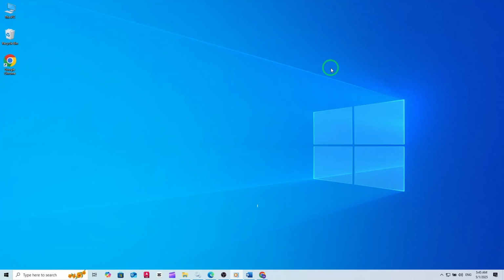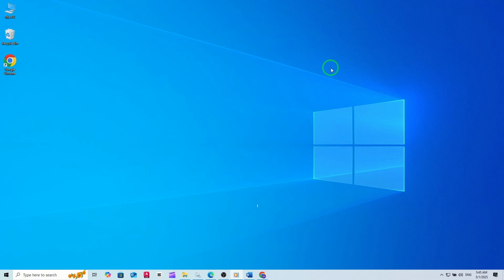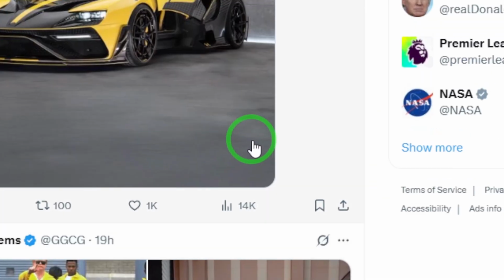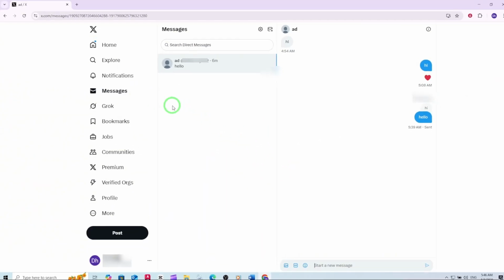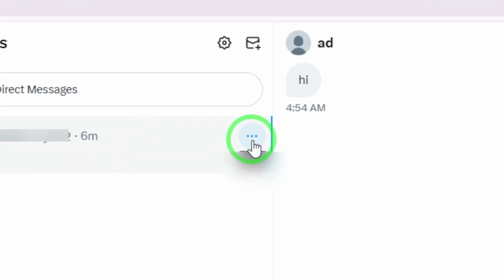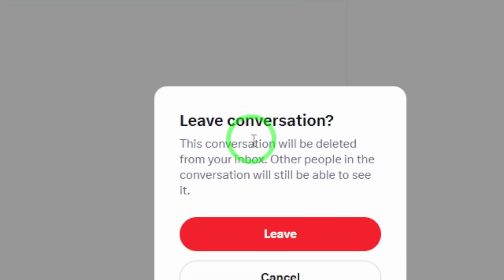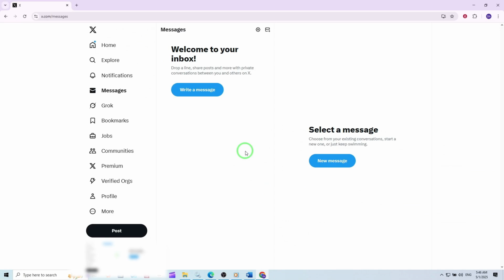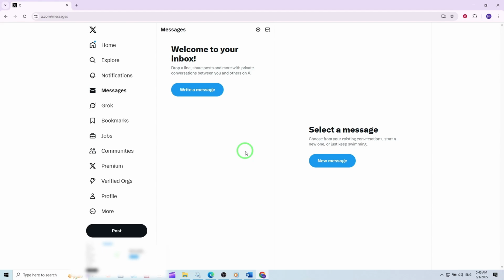How To Delete Conversation On X (Twitter) On PC (New Update)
Learn how to delete a conversation on X (Twitter) on PC with the latest update. This quick tutorial shows you the updated steps to keep your messages organized and your inbox clutter-free.

Follow these steps to delete a conversation on X (Twitter) from your PC:

1. Open X from your browser

2. Enter to Messages

3. Hover over the conversation to open the three dots

4. Choose Delete conversation

5. Confirm the step

Stay in control of your conversations by following this easy process to remove unwanted chats on X (Twitter) using your computer. Perfect for anyone wanting a cleaner, more organized messaging experience[6][10].-
Timeline:
00:00 Start
00:12 How to do it
01:05 End